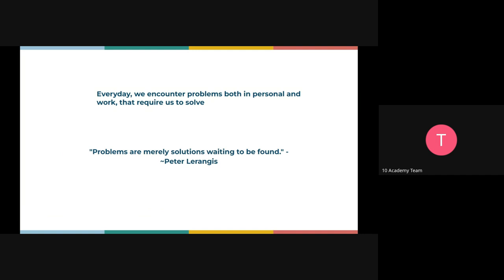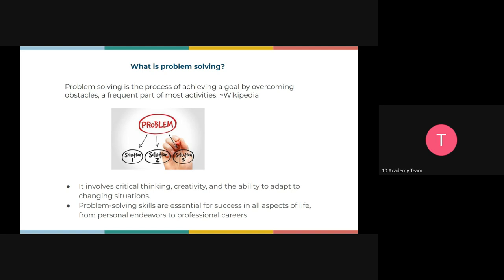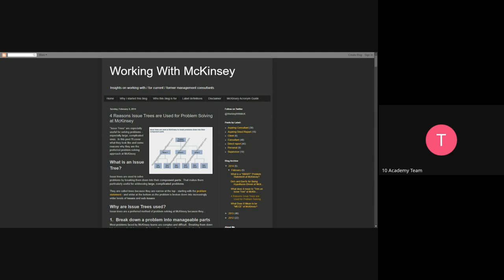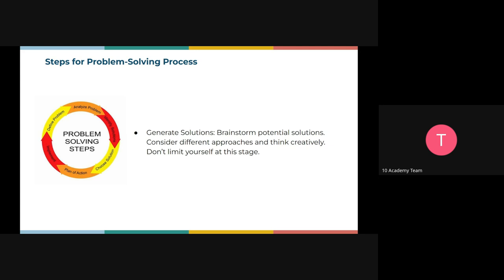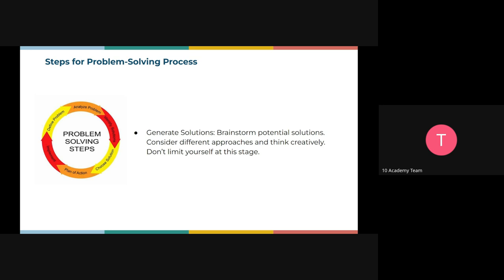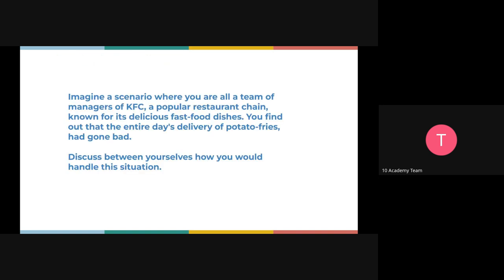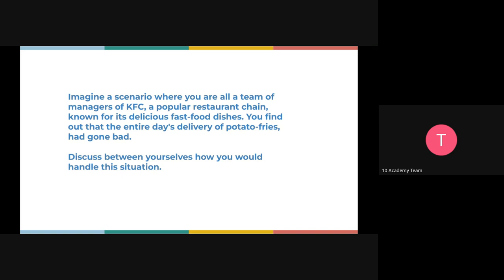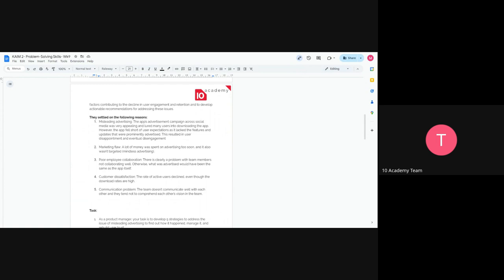Kifiya AIM 2 - Week 9 Day 3 - Careers Challenge Introduction Tutorial